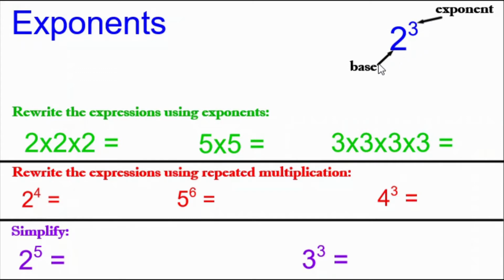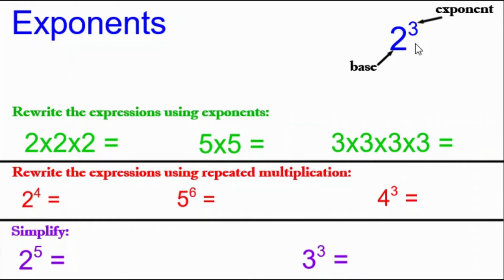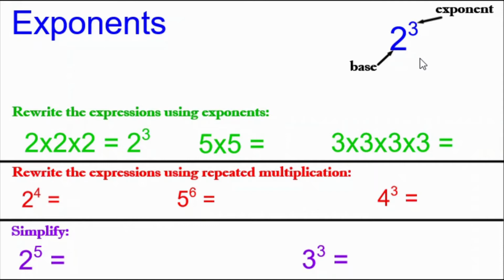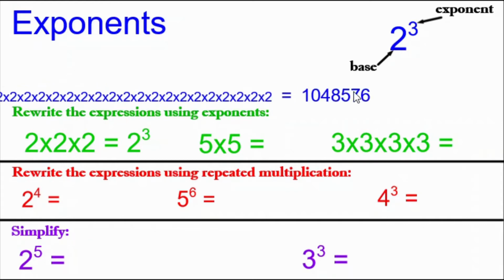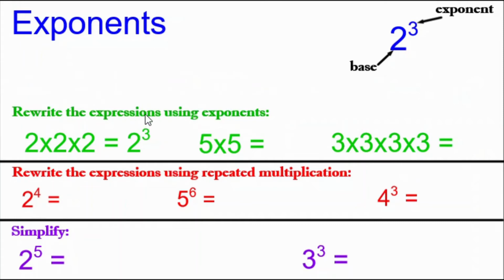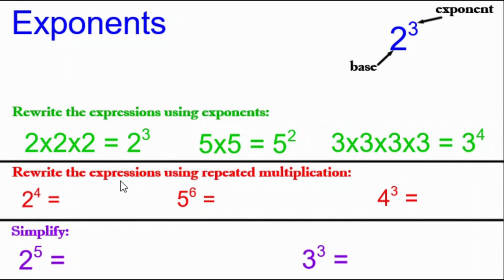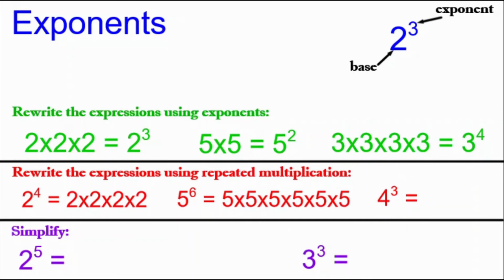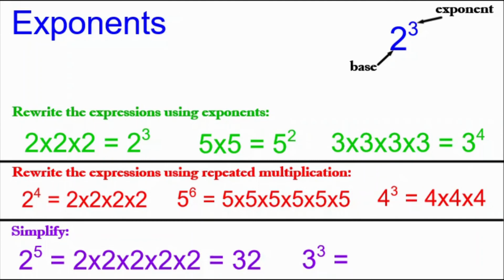An Intro to Exponents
We learn the terms "base" and "exponent" and how to switch between writing numbers as exponents, or with repeated multiplication.